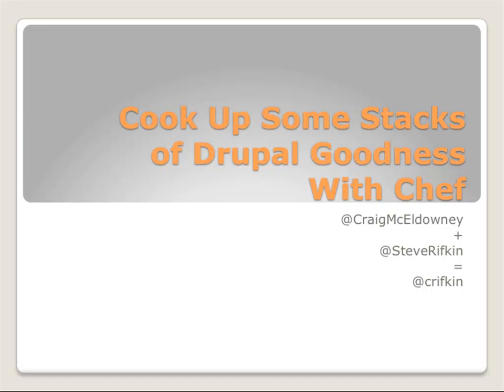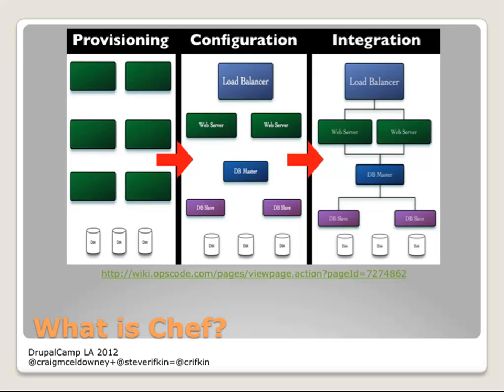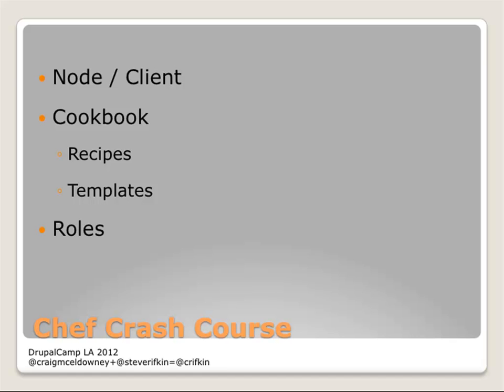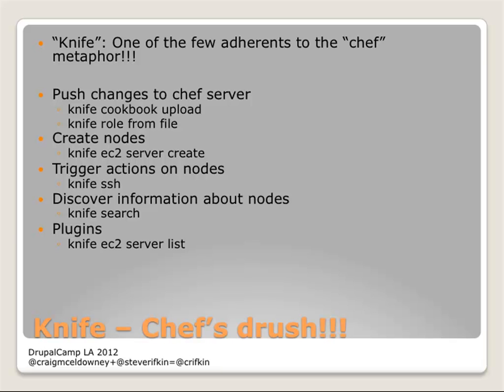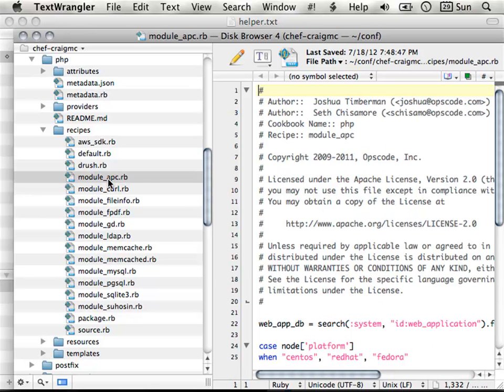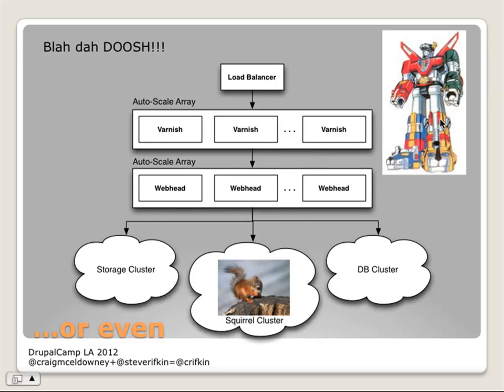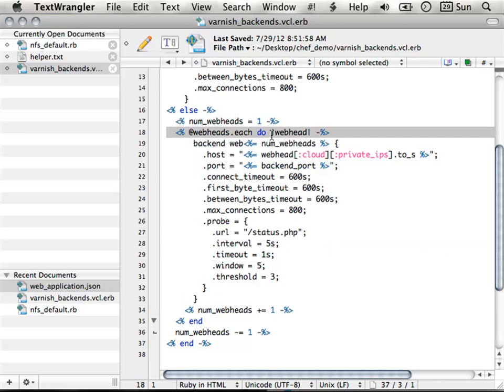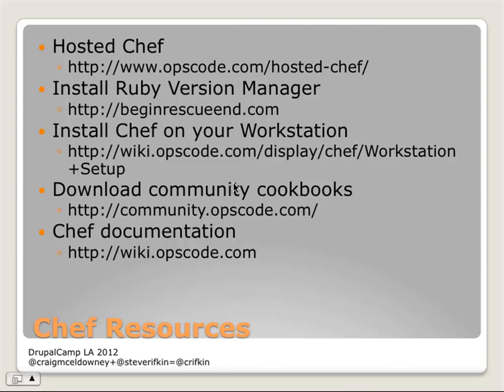Drupal Automation: Cook up some stacks of Drupal goodness with Chef (DrupalCamp LA 2012)